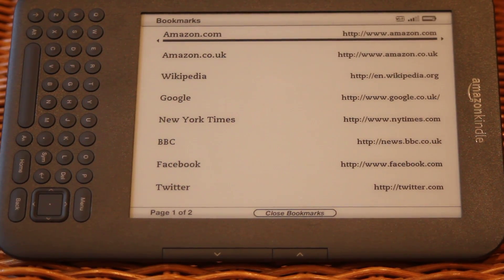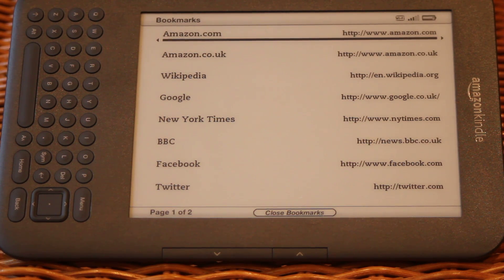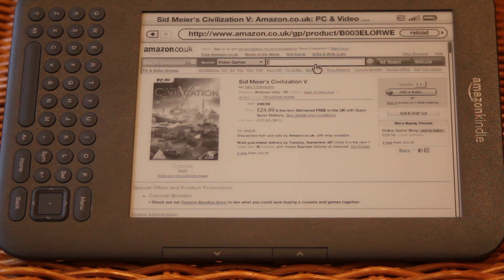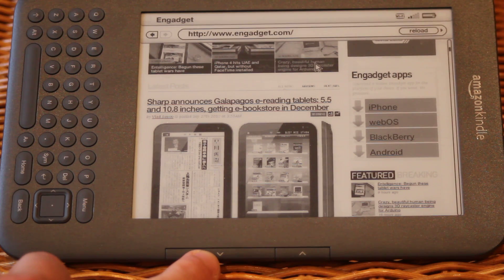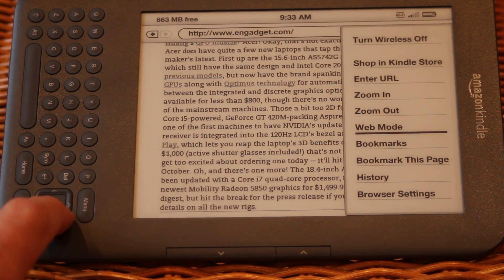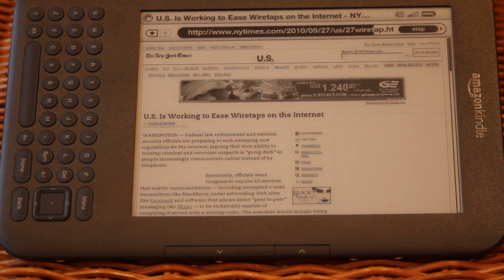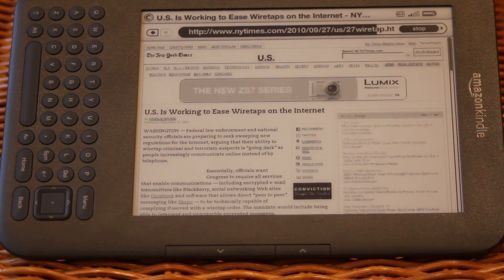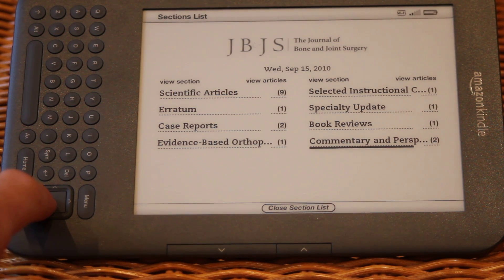Kindle 3 WebKit Web Browser Review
Amazon Kindle 3 WebKit Browser Review